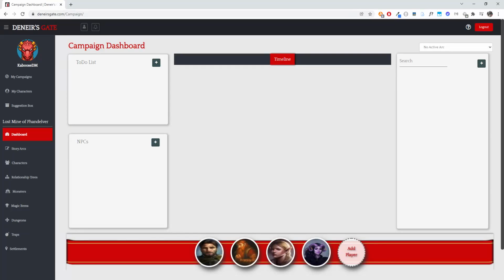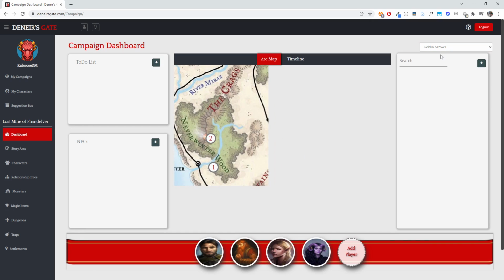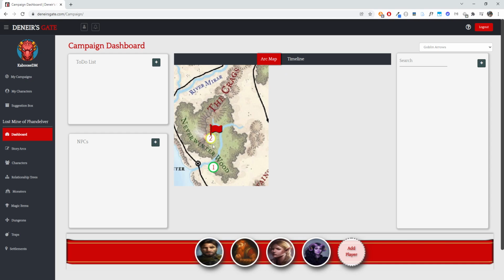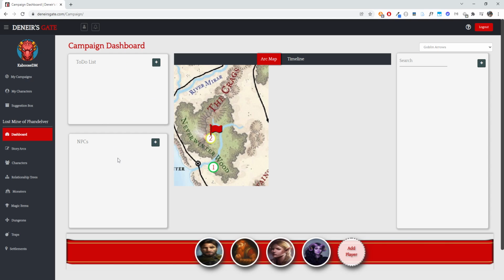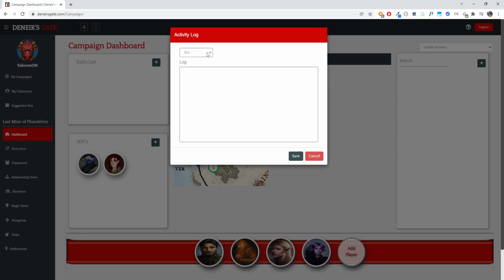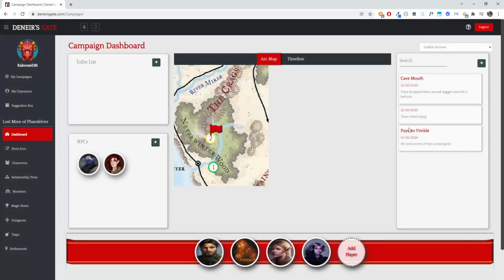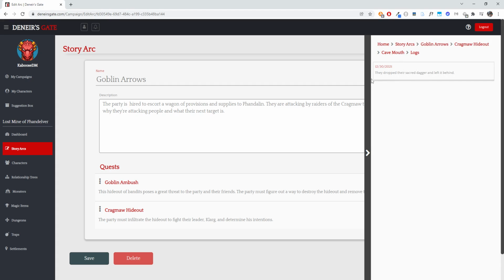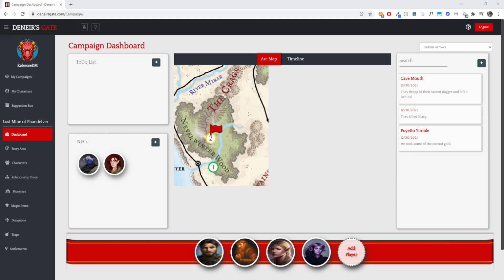Deneir's Gate | Checkout Campaign Dashboard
Deneir's Gate is not just another campaign manager; it is a campaign creator. We streamline the campaign creation process for Dungeons and Dragons 5e to make it simple, fun, and easy. The woes of the overworked Game Master don't have to be so, well... woeful. From full character generators to dungeon building with tiles, we want to take your time spent creating your next session and rip it in half!